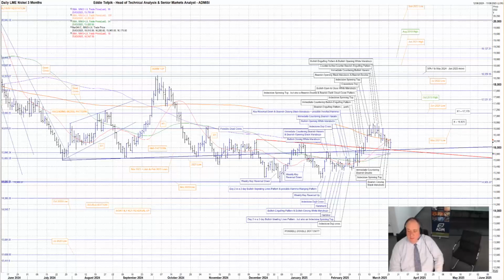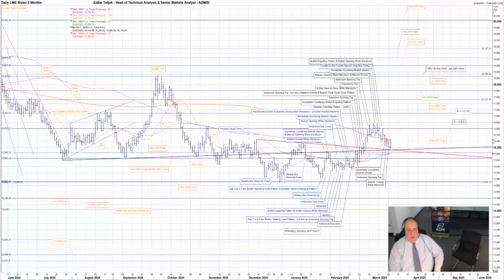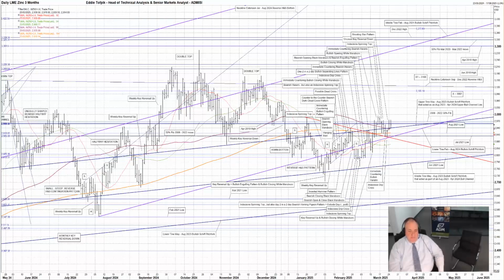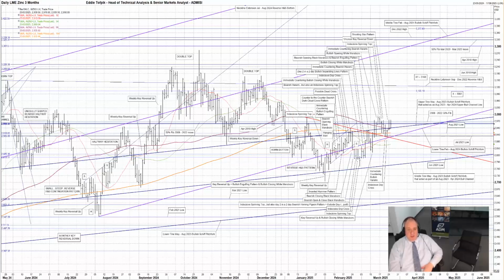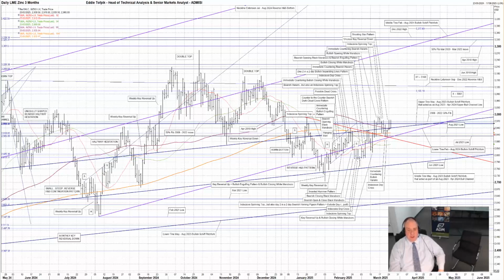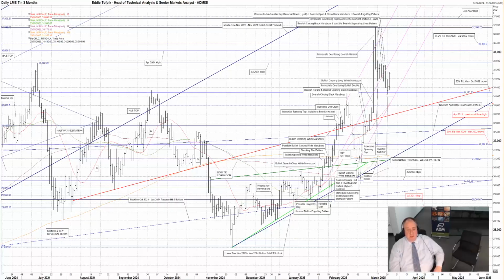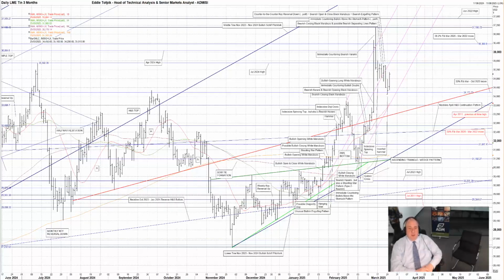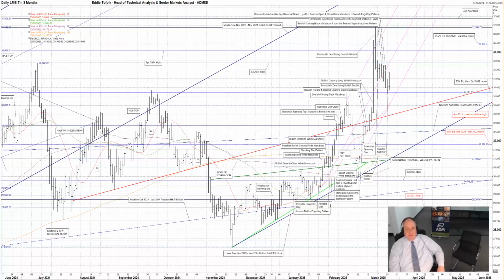Weekly Technical Analysis of LME Nickel, Zinc & Tin – Eddie Tofpik’s Crayons for 25 March 2025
Your Weekly ADMISI Technical Analysis on LME 3 Month Nickel, Zinc & Tin – Tuesday, 25 March 2025 – RISK DISCLAIMER BELOW